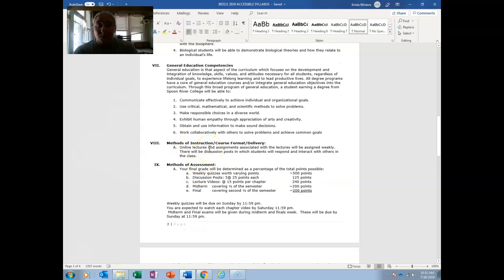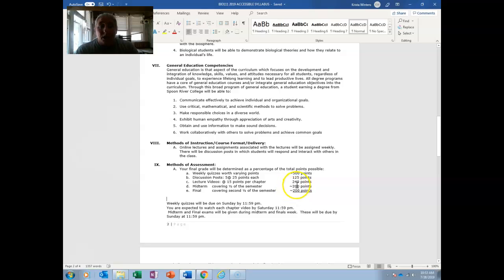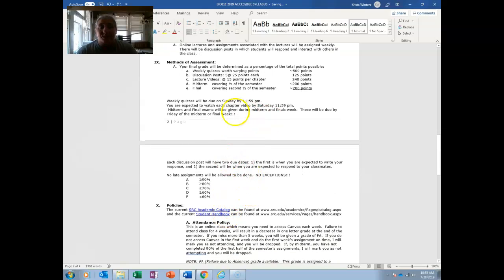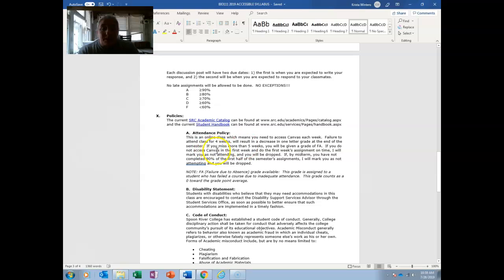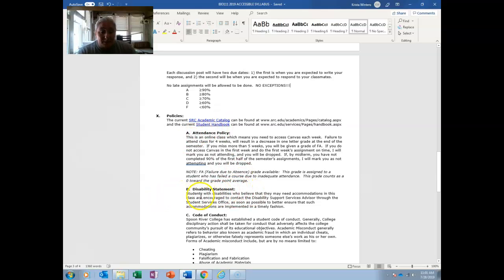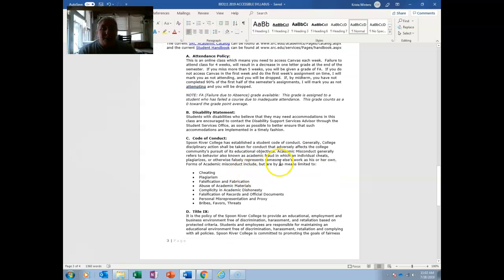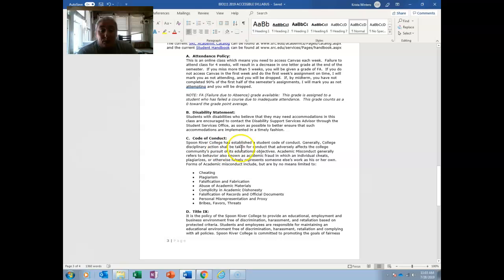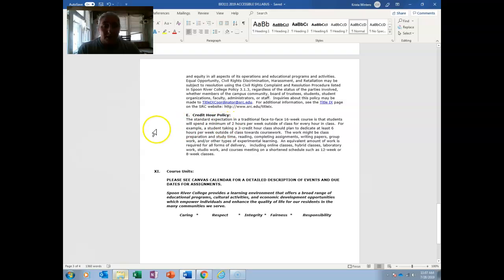SRC_Syllabus_BIO111_B